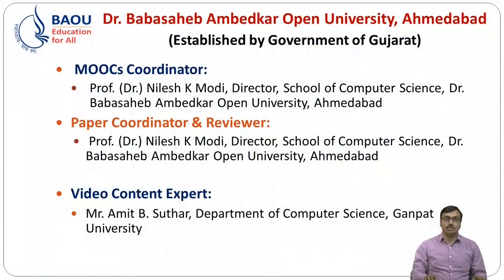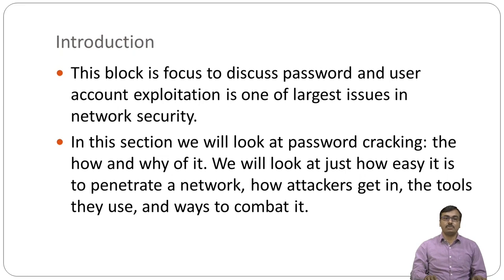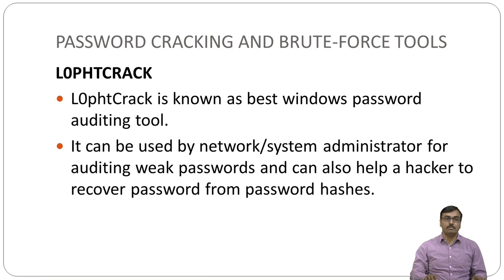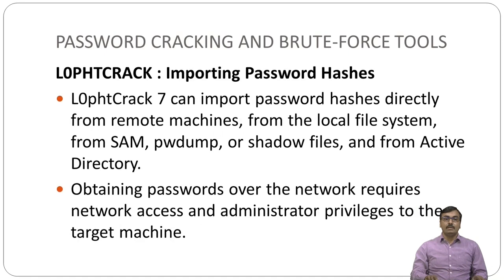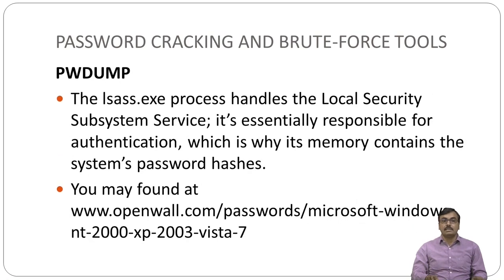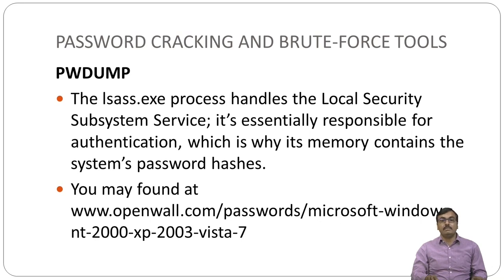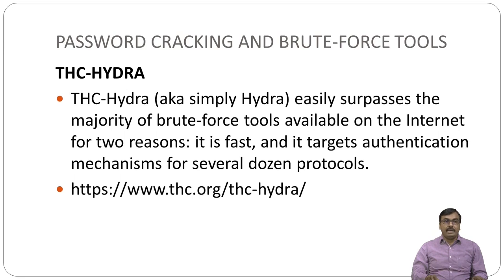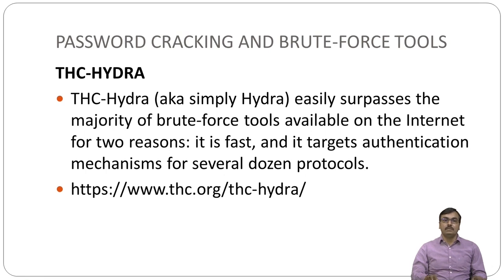MSCIT MSCIT 304 BLOCK 3 UNIT 3 Password Cracking and Brute Force Tools II